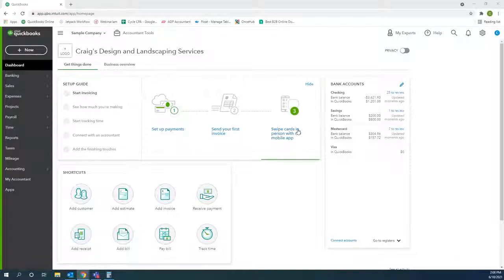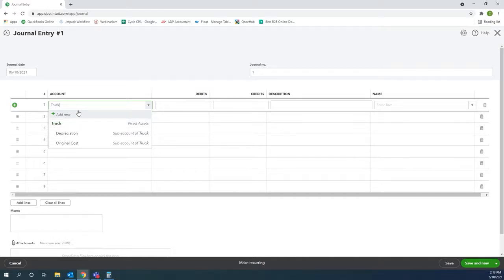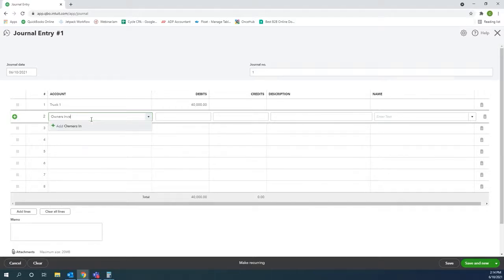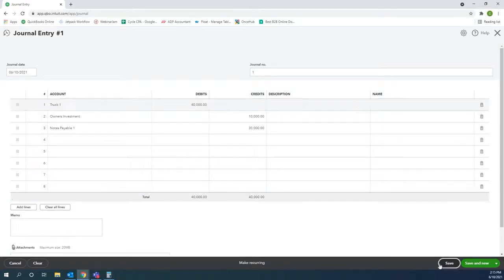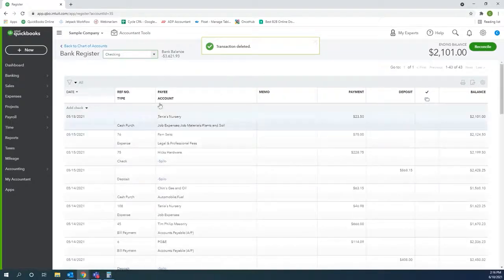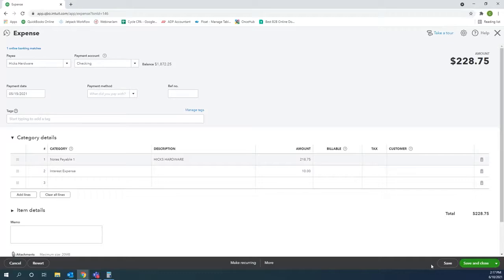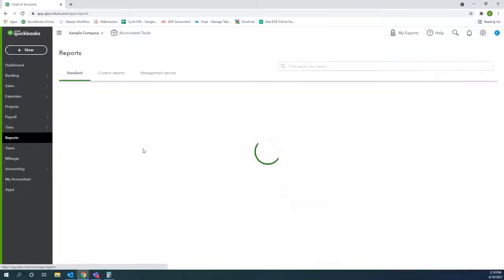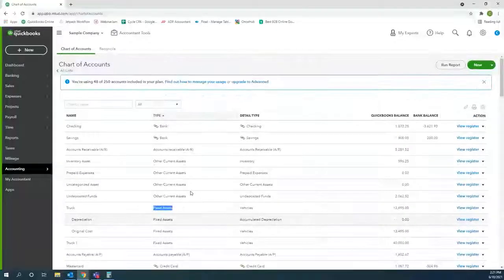Tracking & Reconciling Loans in Your Landscaping Business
Do you have vehicles, equipment, and trucks in your business?

These assets may have loans associated with them, and it will be beneficial to account for it properly in your landscaping business financials.